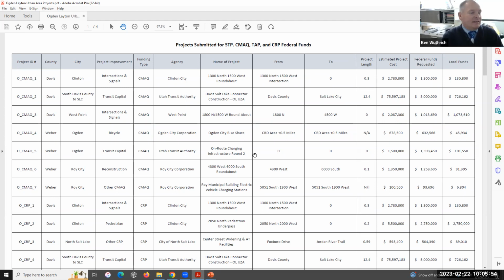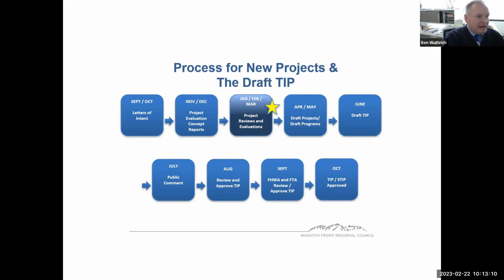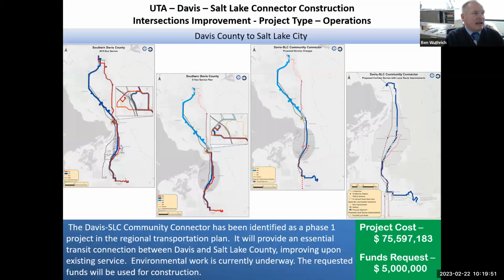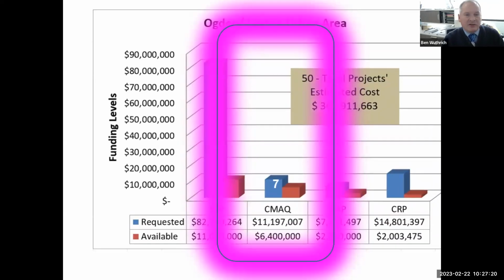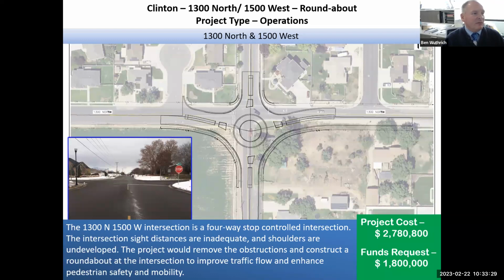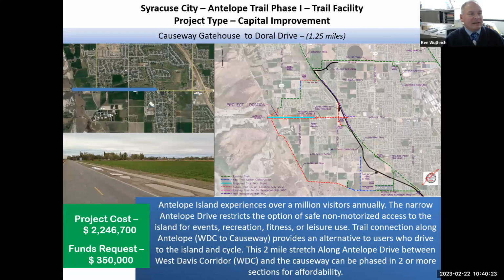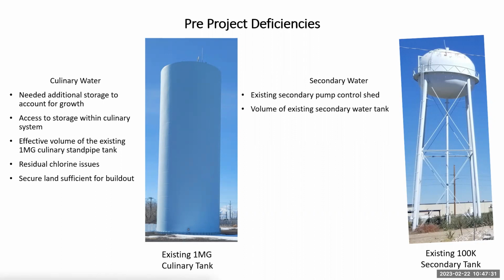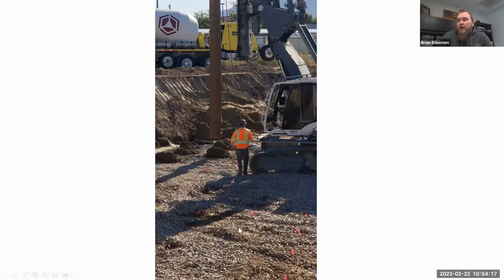TransCom Technical Advisory Committee (TAC) Ogden-Layton - February 22, 2023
In support of the Transportation Coordinating Committee (Trans Com), two transportation technical advisory committees (TAC) have been established by the Wasatch Front Regional Council (WFRC) in the Ogden-Layton and the Salt Lake City-West Valley City urbanized areas and serve as advisors. Trans Com TAC committee membership predominately consists of city and county engineers, public works, and other professionals who provide technical advice and input to Trans Com regarding the Transportation Improvement Program (TIP) and short-range planning.